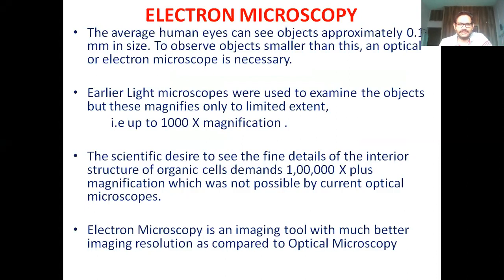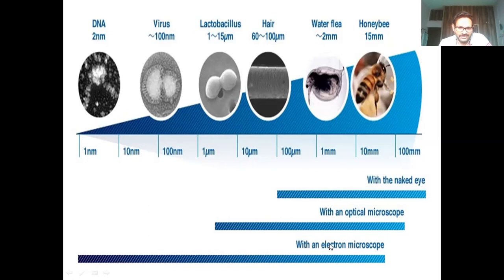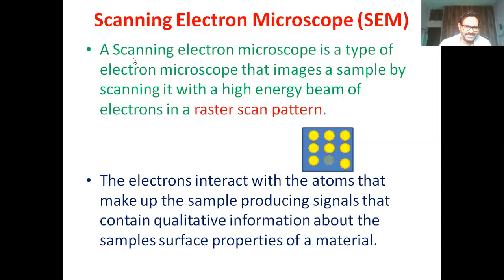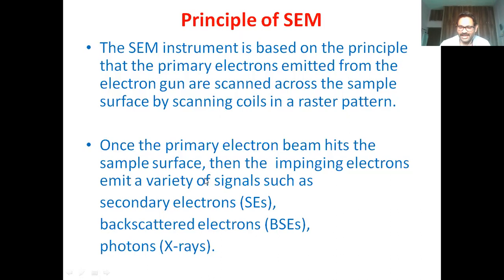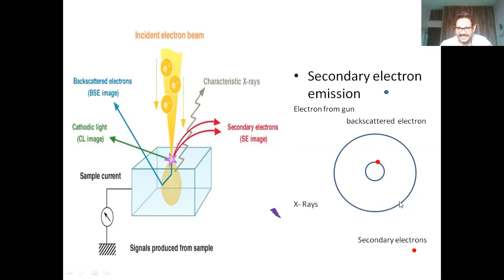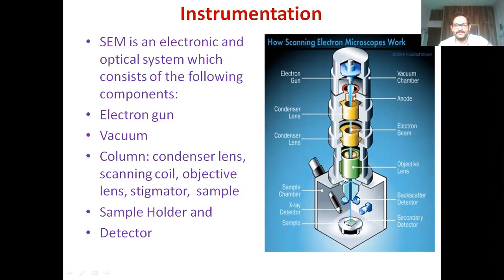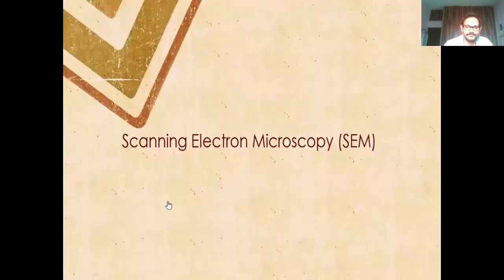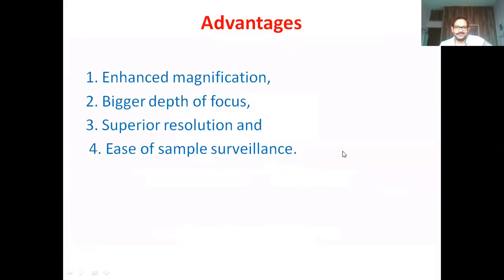Scaning Electron Microscopy